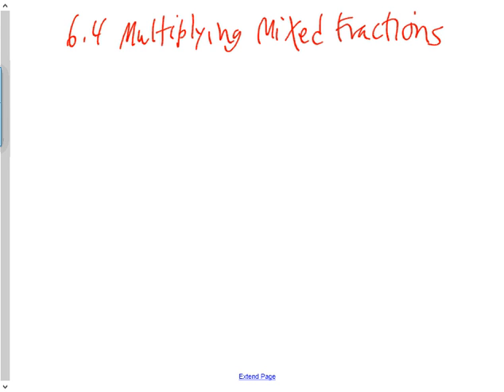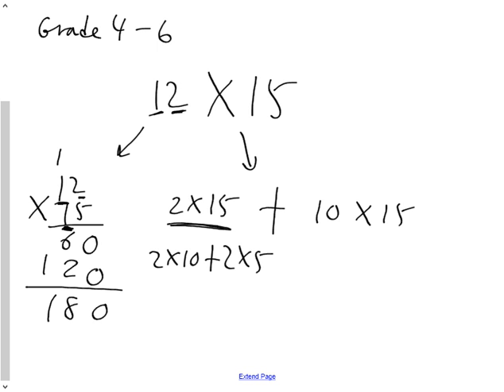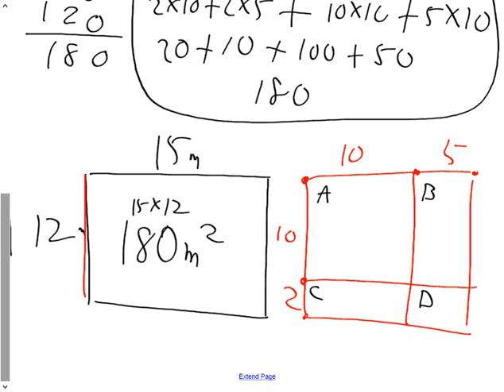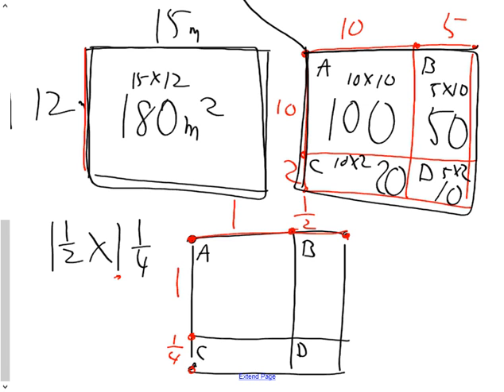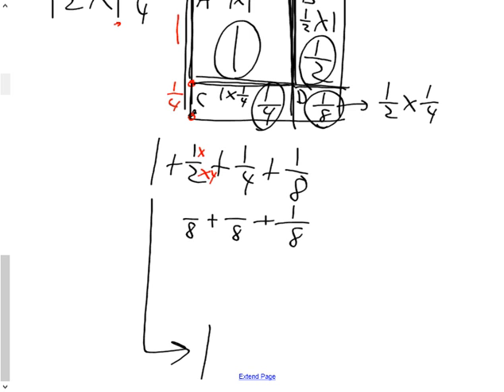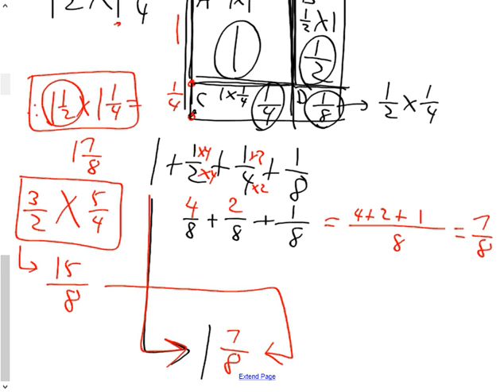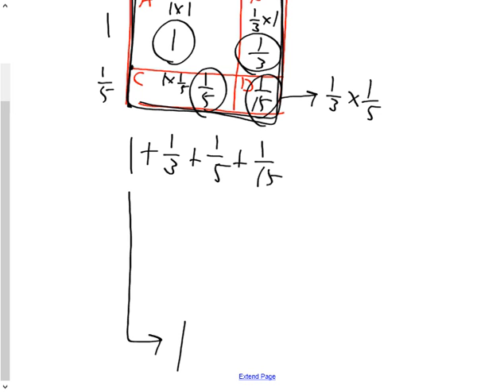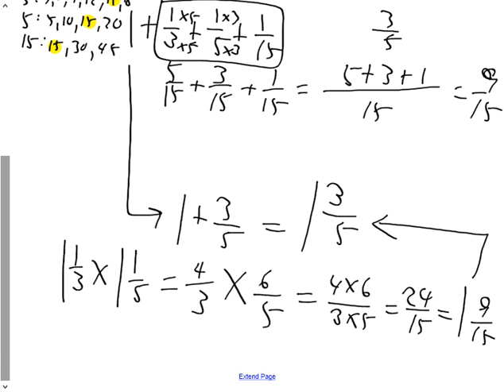6 4 How to Multiply Mixed Fractions